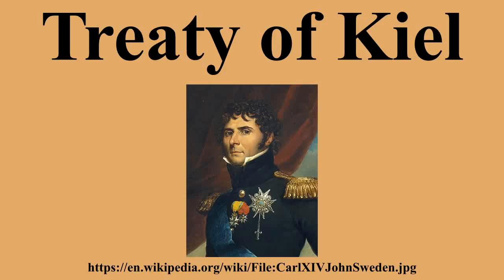Treaty of Kiel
Ad-free videos.

The Treaty of Kiel or Peace of Kiel was concluded between the United Kingdom of Great Britain and Ireland and the Kingdom of Sweden on one side and the Kingdoms of Denmark and Norway on the other side on 14 January 1814 in Kiel.It ended the hostilities between the parties in the ongoing Napoleonic Wars, where the United Kingdom and Sweden were part of the anti-French camp while Denmark-Norway was allied to Napoleon Bonaparte.Frederick VI of Denmark joined the anti-French alliance, ceded Heligoland to George III of the United Kingdom, and further ceded the Kingdom of Norway to Charles XIII of Sweden in return for Swedish Pomerania.Specifically excluded from the exchange were the Norwegian dependencies of Greenland, Iceland and the Faroe Islands, which remained in the union with Denmark.

---Image-Copyright-and-Permission---
About the author(s): François Gérard (1770–1837) Alternative names François Pascal Simon Gérard Description French painter, aquarellist and illustrator Date of birth/death 12 March 1770 11 January 1837 Location of birth/death Rome Paris Work period from 1782 until 1837 Work location Paris (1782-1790), Rome (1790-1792), Paris (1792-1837) Authority control VIAF: 46776048 ISNI: 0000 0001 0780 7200 ULAN: 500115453 LCCN: n85158403 NLA: 36550602 WorldCat
Author(s): François Gérard
---Image-Copyright-and-Permission---